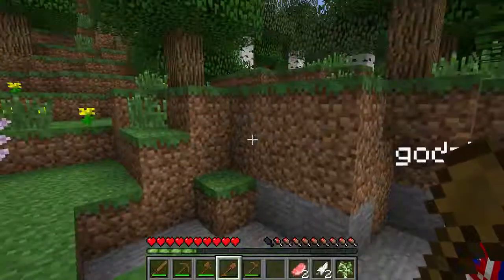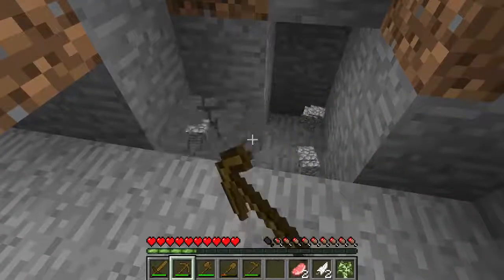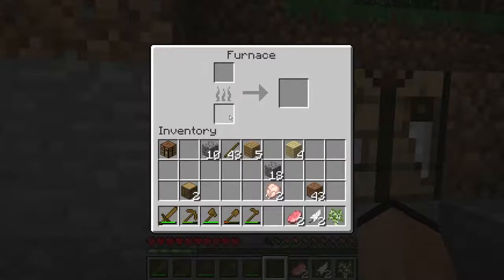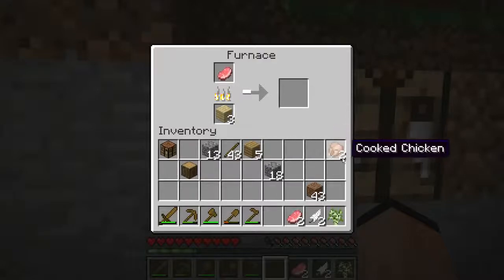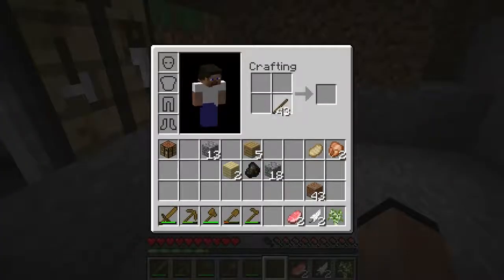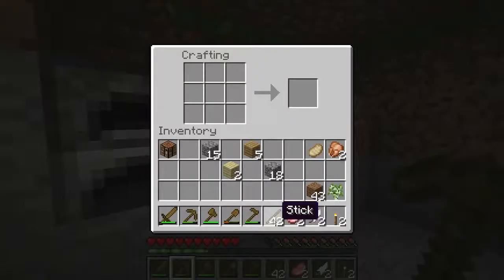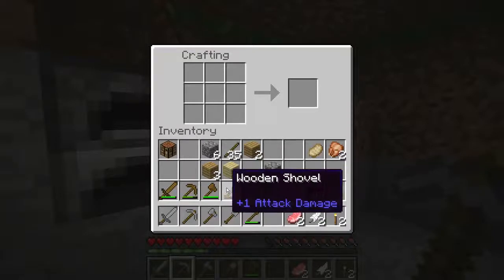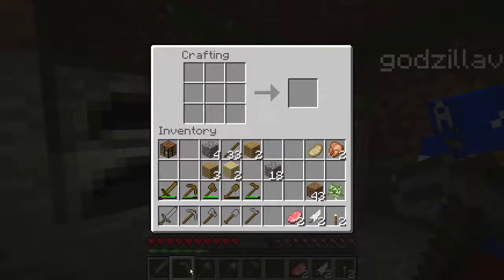Minecraft for Beginners Ep6 Furnace and torch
Minecraft video for beginners.  We cover making your first furnace and your first torch.